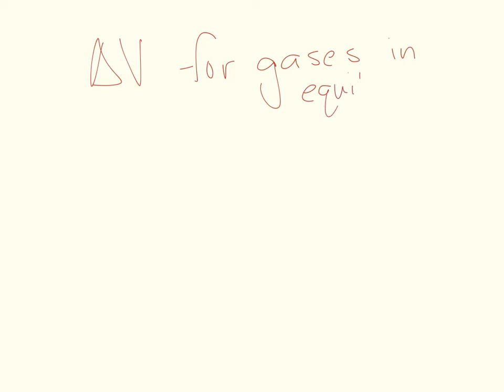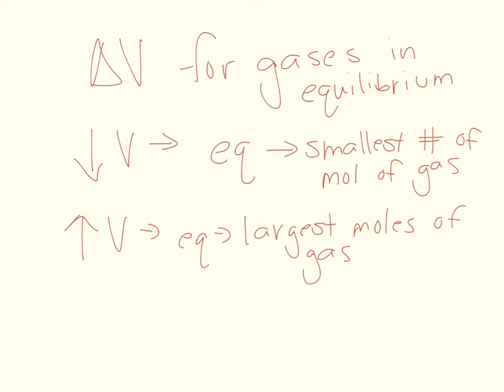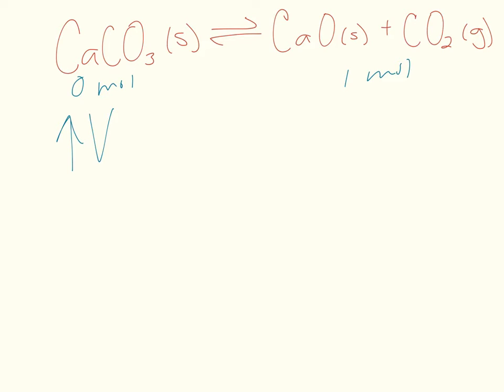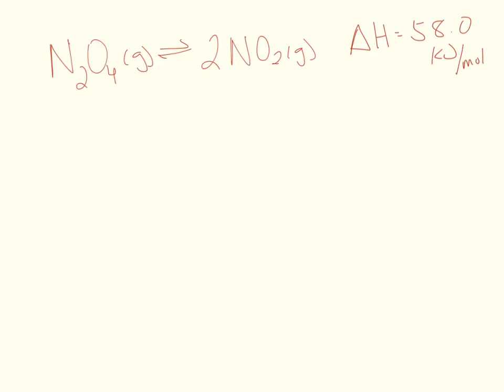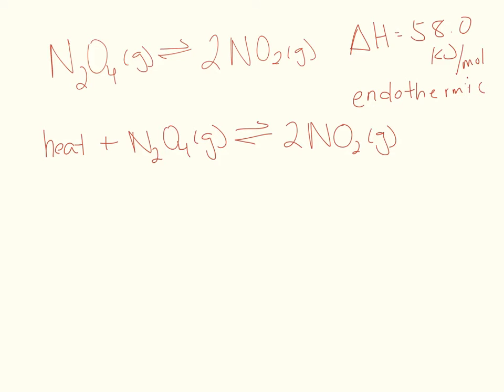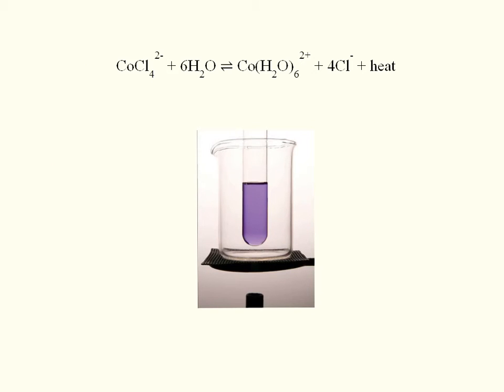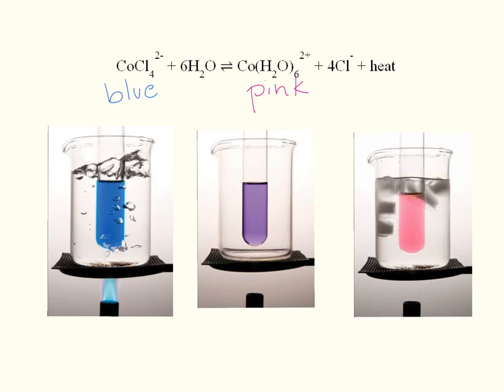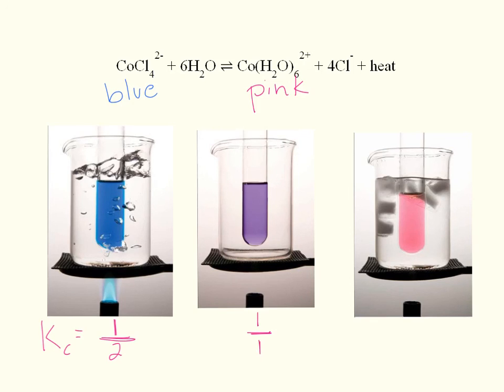Le Châtelier's Principle_Part 2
This is the second of two videos describing how a stress applied to a system at equilibrium will recover by shifting the equilibrium.  Specifically, this video describes the effects that a change in volume and a change in temperature can have on an equilibrium.